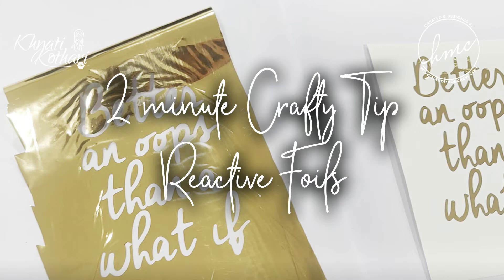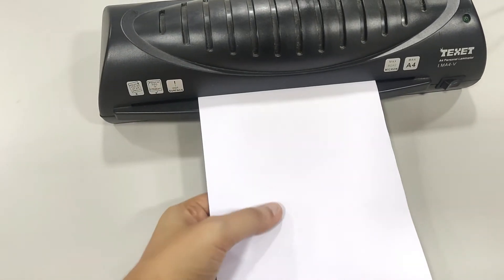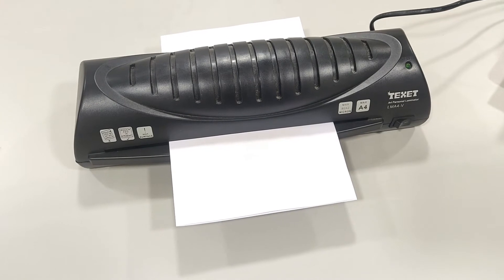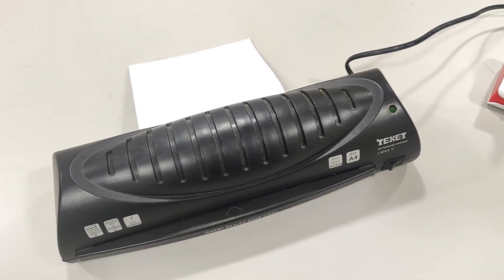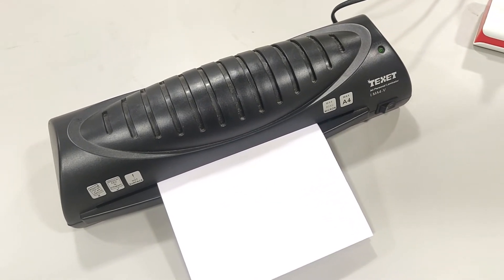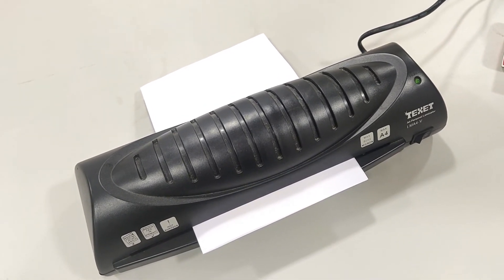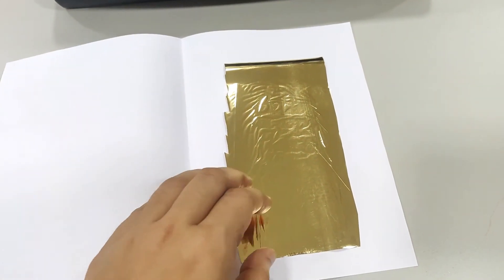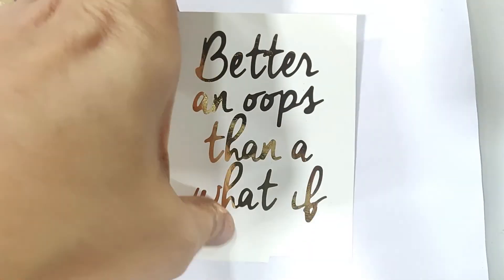2 minute Craft Tip - How to use Foils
Hi Everyone,

Khyati here and today I am back with another Crafty 2 minute tip/ tutorial for you all on how to use CrafTangles Reactive Foils.

Texet Laminator
Texet Laminator 2nd versin which one of our customer has used and it worked for her
Her video where she demos it
Other videos on how to use foils in so many ways can be found on HNDMD channel

My name is Khyati and I'm from India. I have been crafting since 2010, learning new things, finding better ways to do things and failing at many places. I created my YouTube channel to share my journey while creating beautiful handmades and curating more and more DIY decorations.

On my channel you'll find videos related to:
 - Mini album ideas, tutorials and flipthroughs

Happy Crafting

I will soon have some new videos for you, until later :)

Happy Crafting,
Khyati